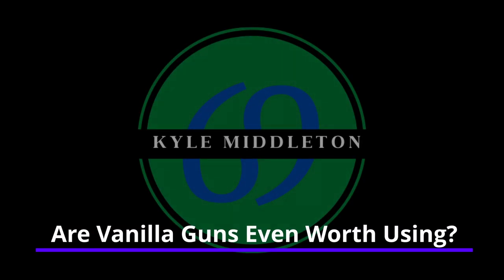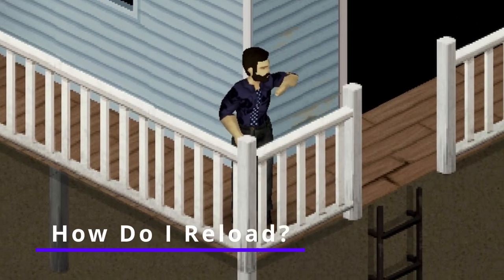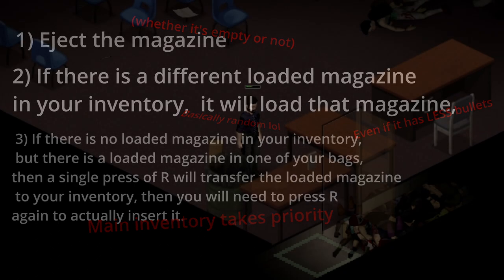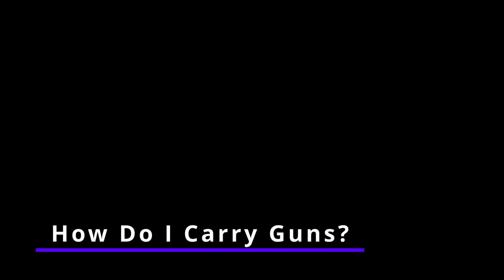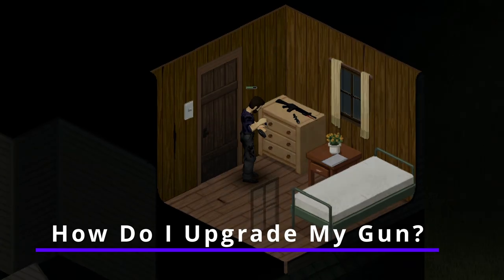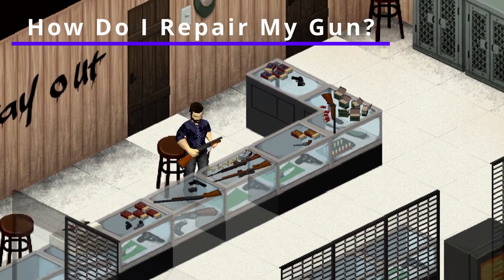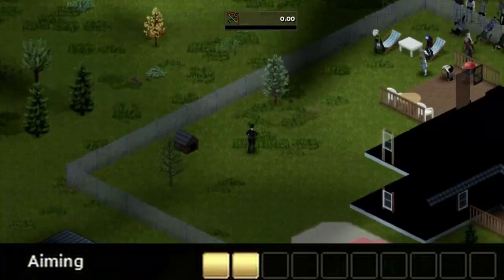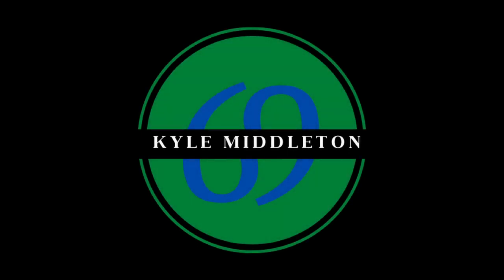The Definitive Guide to Guns | Project Zomboid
This guide will cover vanilla guns in Project Zomboid, containing information for total beginners, such as how do I fire a gun, to more detailed information for long term players.

This information is correct (probably) as of Build 41.78.etc

00:00 Are vanilla guns even worth using?
00:58 How do I fire a gun?
01:52 How do I hit zombies?
02:22 How do I reload?
05:42 How do I carry guns?
06:04 How do I kill zombies?
08:04 How do I upgrade my gun?
09:56 How do I repair my gun?
10:30 Where do I find guns?
10:54 What does the reloading skill do?
11:12 How do I level reloading?
11:37 How do I level aiming?
12:35 What moodles affect guns?